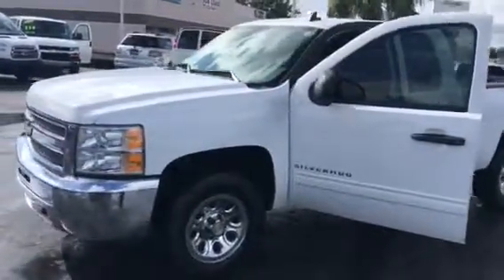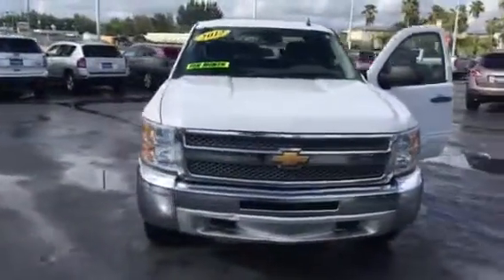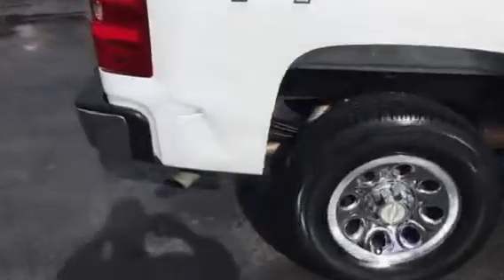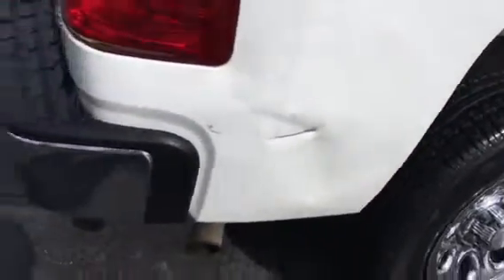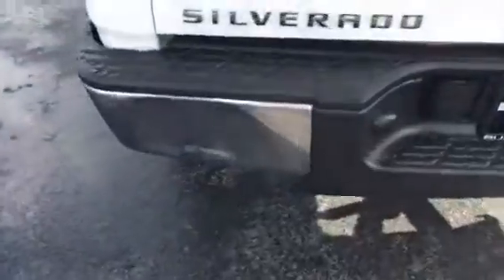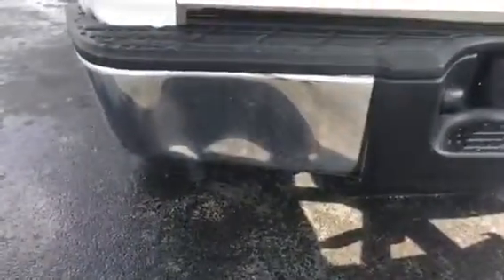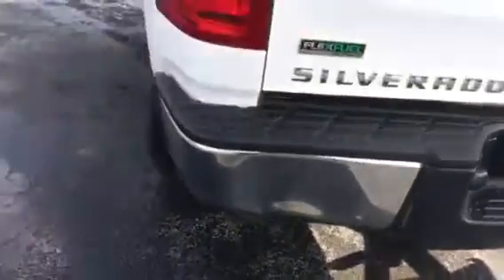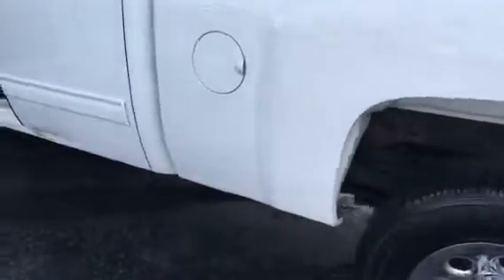2102 Silverado Ext 4x4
2102 Silverado Ext 4x4